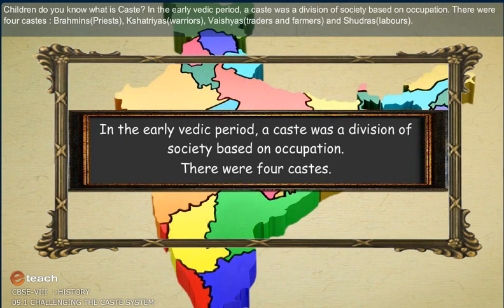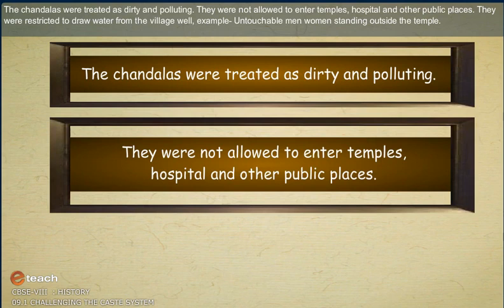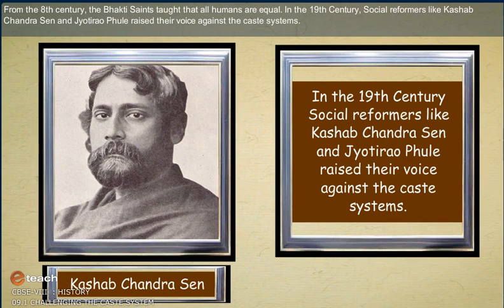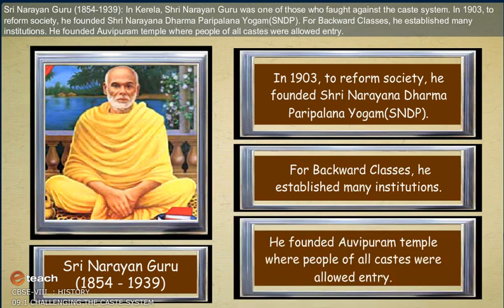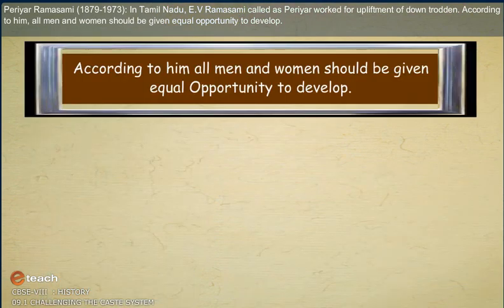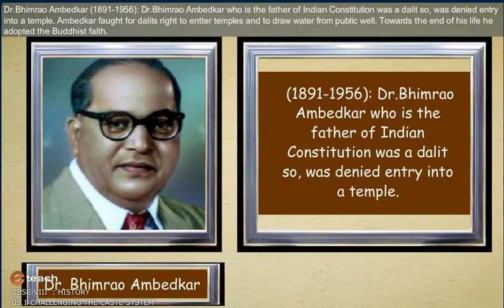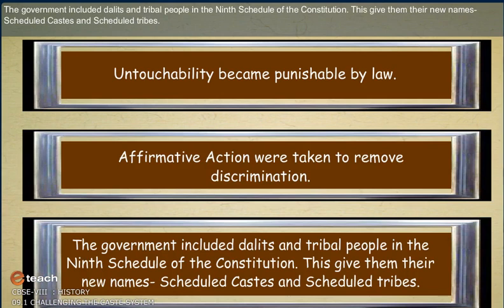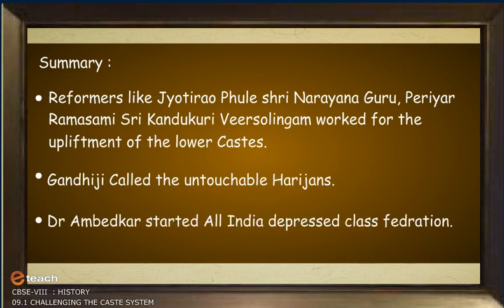CHALLENGING THE CASTE SYSTEM 1